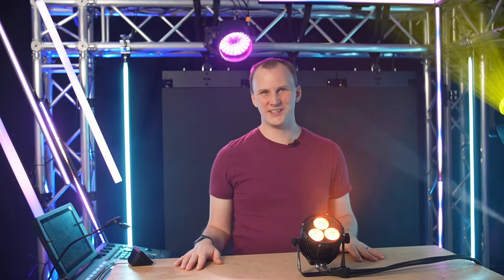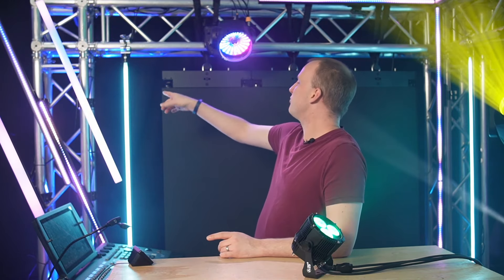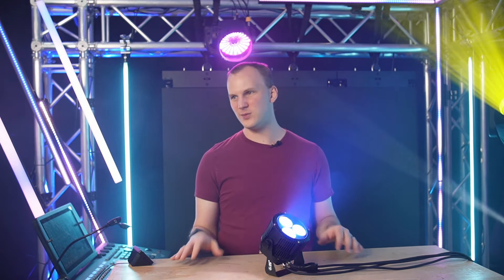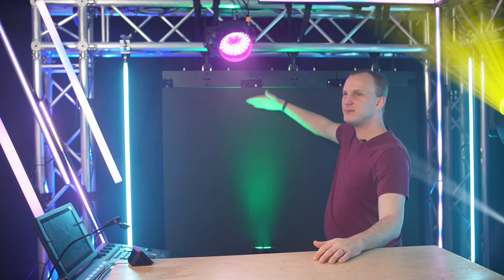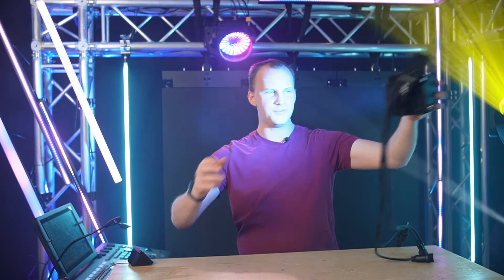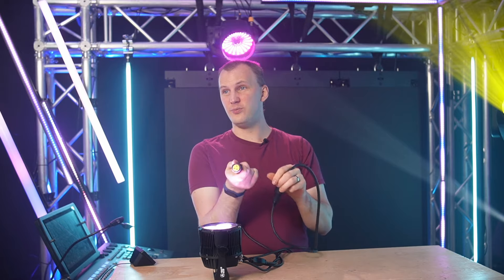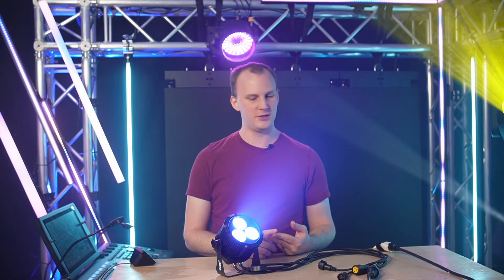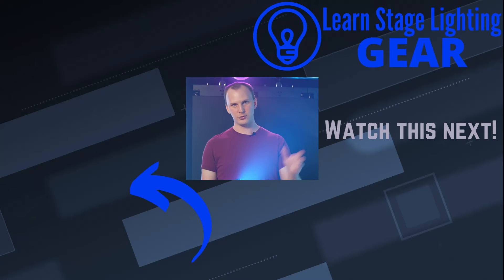Dominar Par N - The Game-Changing Tiny Waterproof Par?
Is this the best new waterproof par on the market? Watch the video and decide for yourself!

Video Specs:
Video Shot on Sony ZV-E10
Microphones Specs:

-David